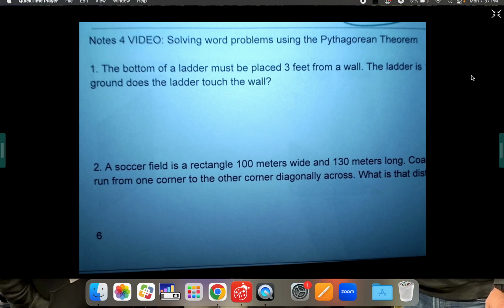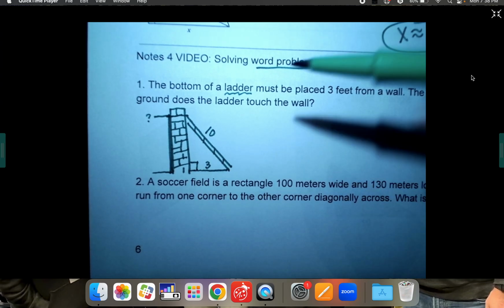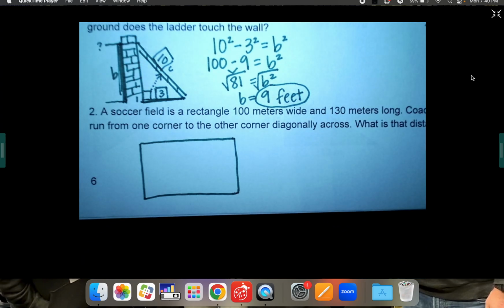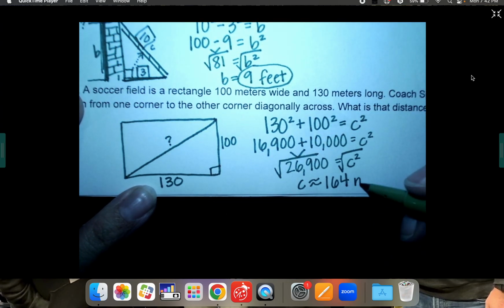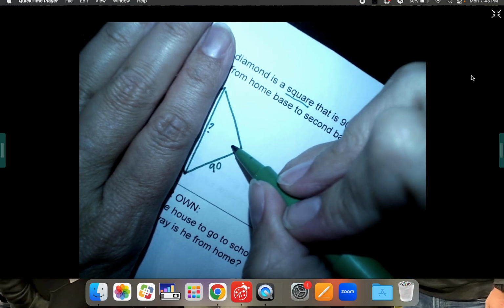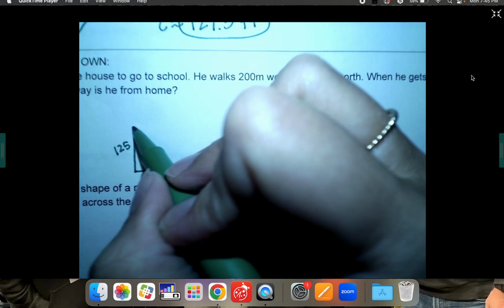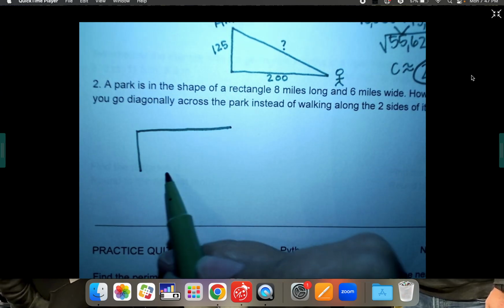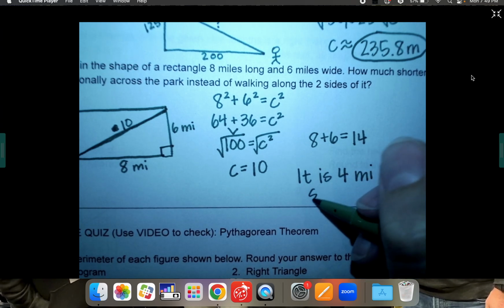Pythagorean Theorem, Video 4 Notes: solving word problems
This problem goes through word problems to be solved using the Pythagorean Theorem.